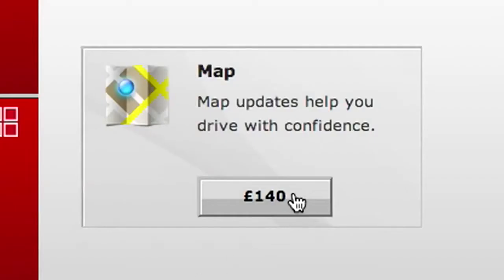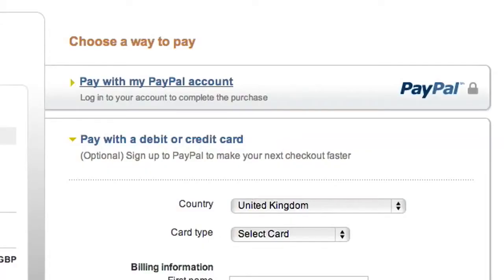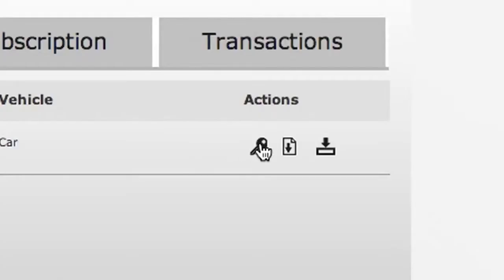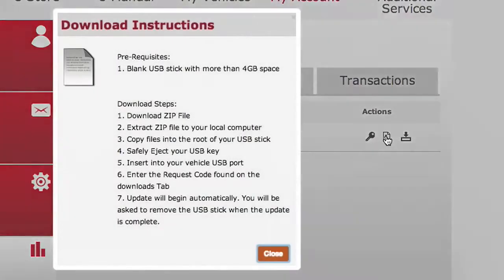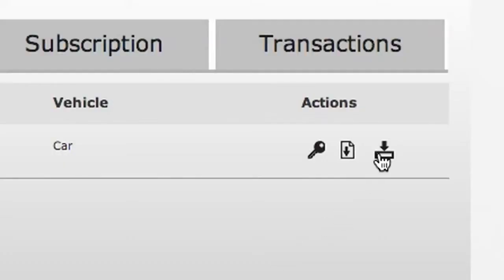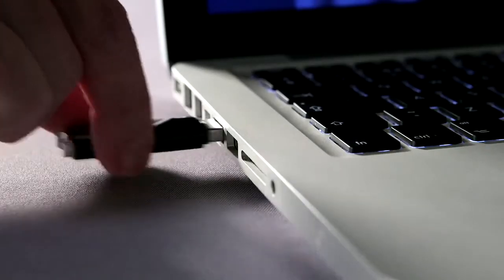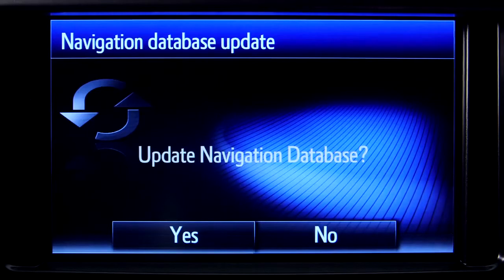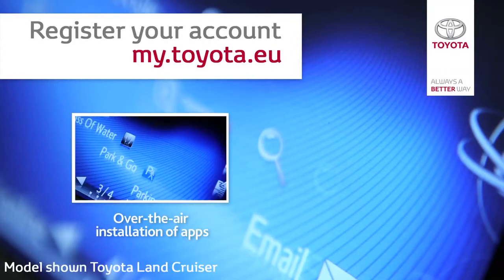Toyota Touch 2 How To Update Your Maps And Software